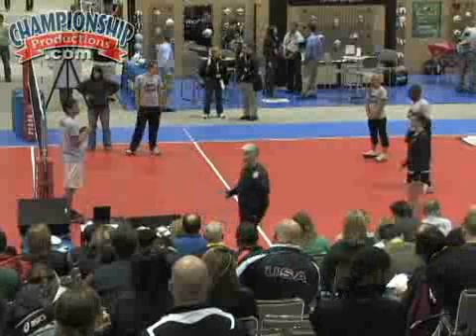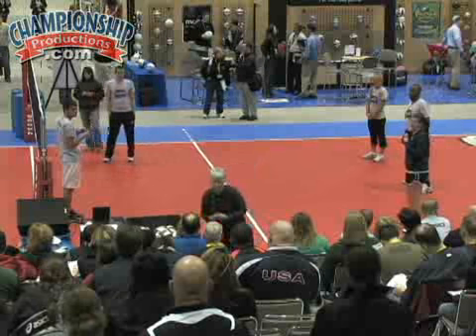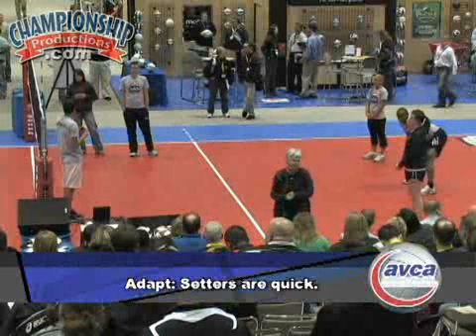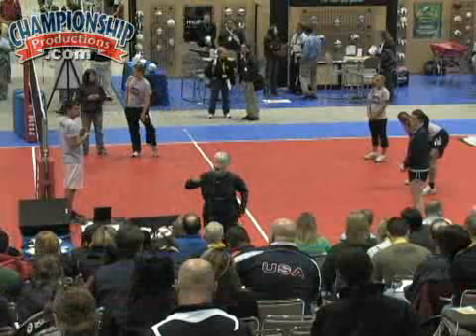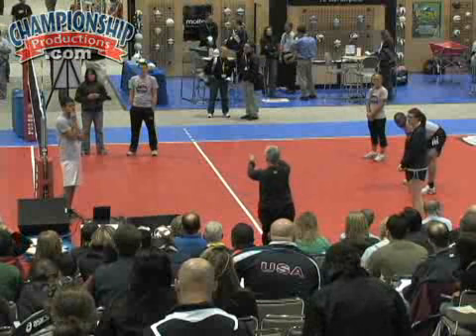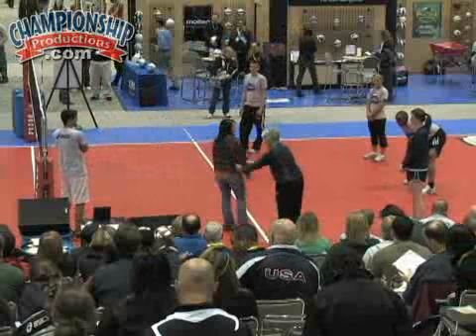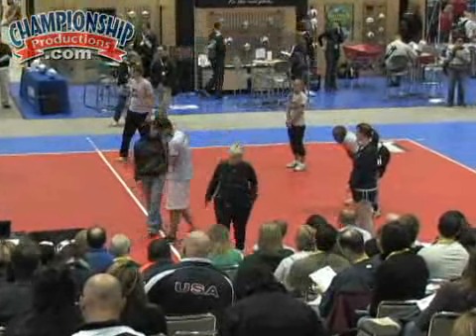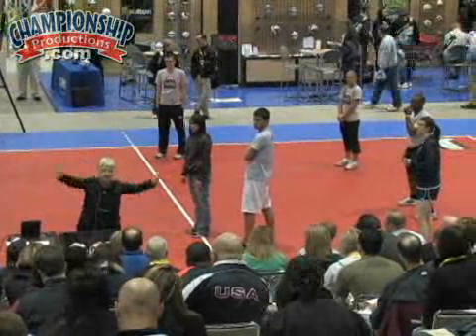Adapting the Setter to the 6-2 System With Peggy Martin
Peggy Martin, the winningest coach in the history of NCAA Division II, discusses how to adapt the setter to the 6-2 system on the instructional volleyball DVD The Re-Emergence of the 6-2 System.